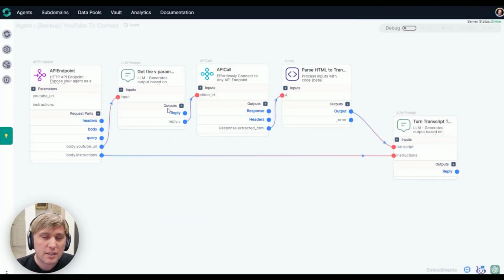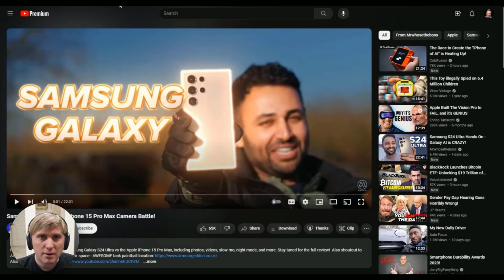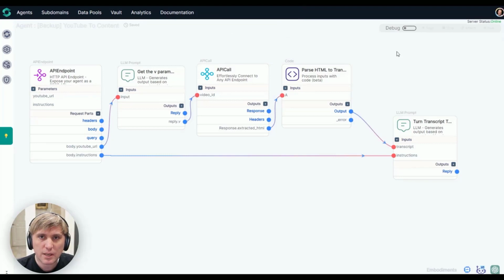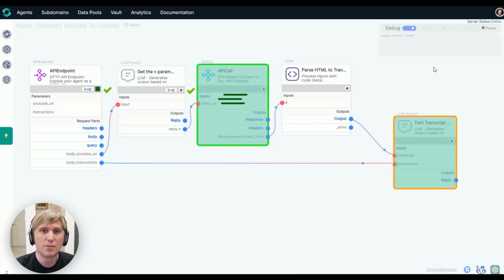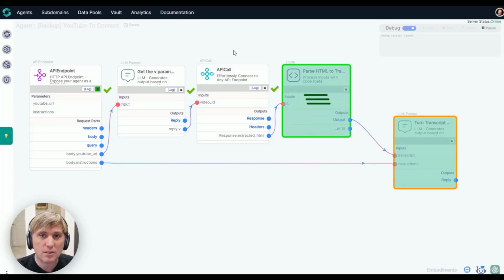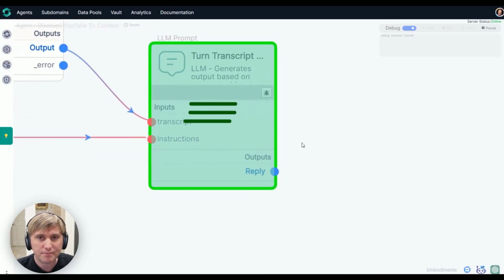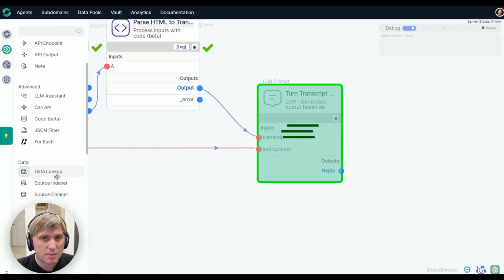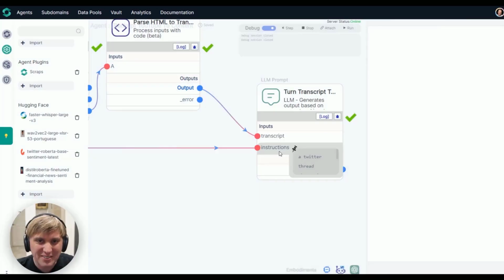YouTube to Content Demo - SmythOS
Here a quick demo of how a Smyth Agent can quickly convert YouTube content into text content that you can share on your social media channels or blog sites.